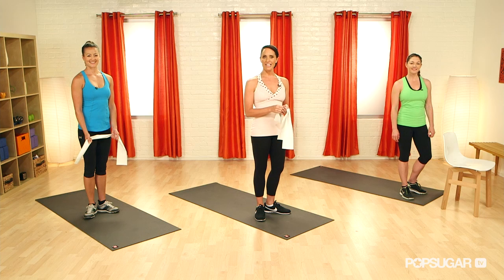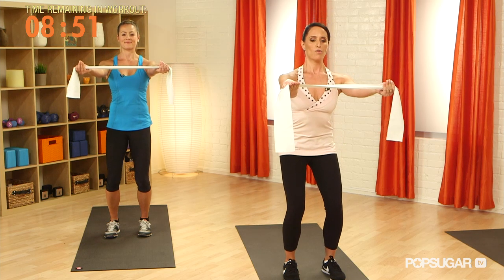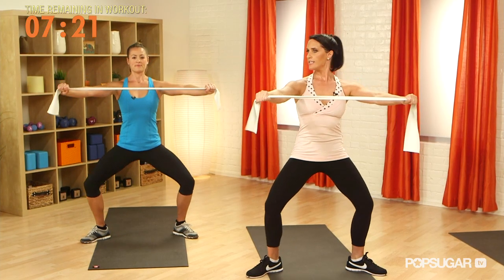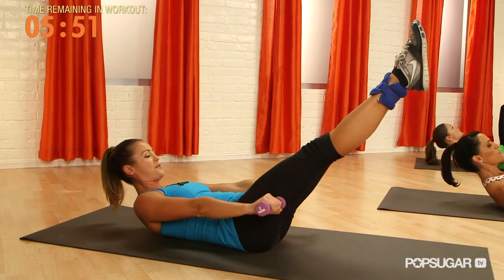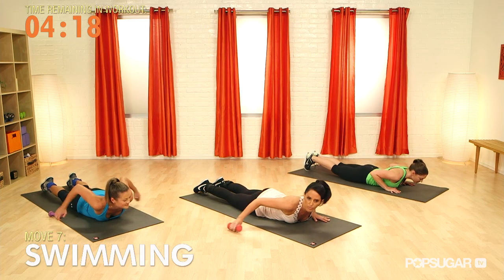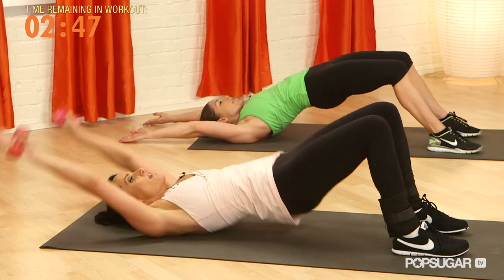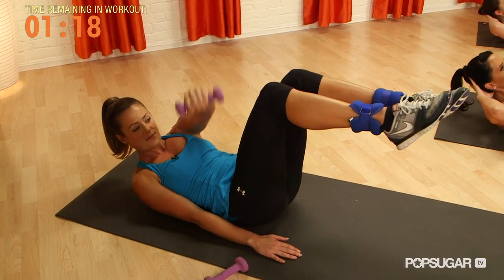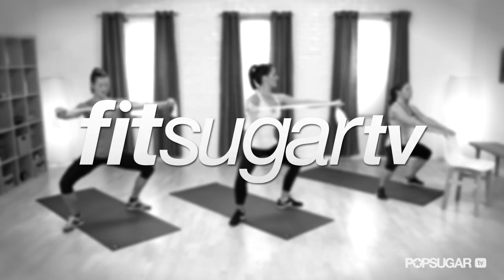Pilates Workout, Boost Your Metabolism, Class FitSugar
By adding light weights to traditional Pilates exercises you can increase your lean muscle mass while training your core. Celebrity trainer Juliet Kaska created a full-body Pilates workout using an exercise band, light dumbbells, and ankle weights to build metabolism-boosting muscle — exactly what we need heading into the holidays. If you don't have these props, don't worry: this workout is still effective without them. Press play and get your Pilates on.